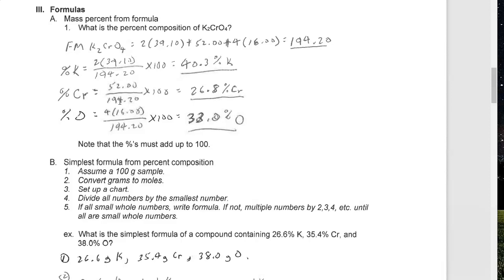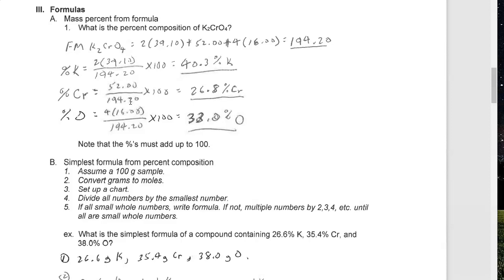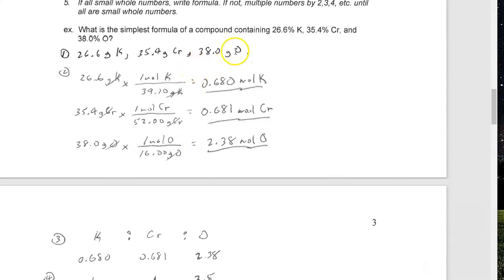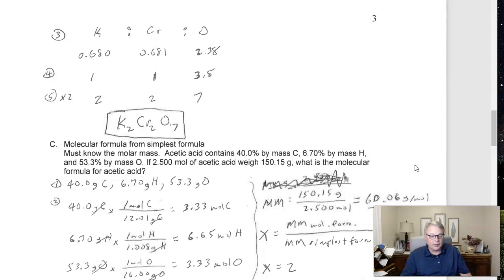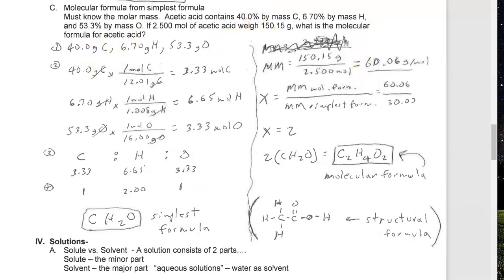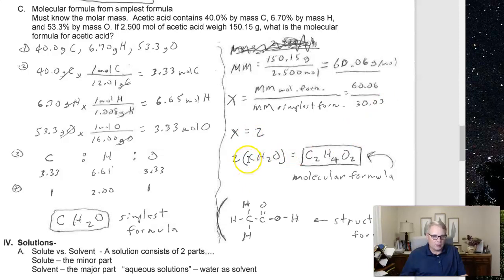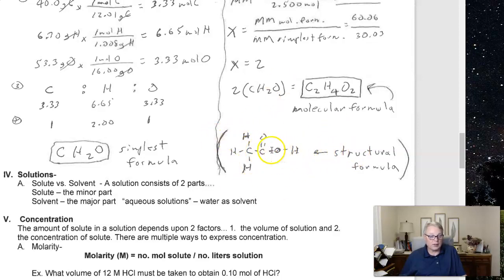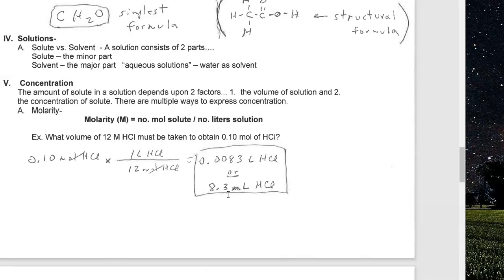Chem1411: Ch. 3.2: Percent Comp. and Det. Formulas of Compounds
Finding percent composition and using it to determine simplest, molecular and structural formulas of compounds with supporting data.